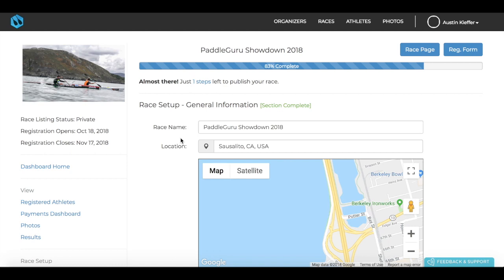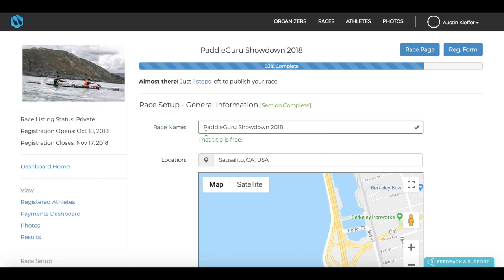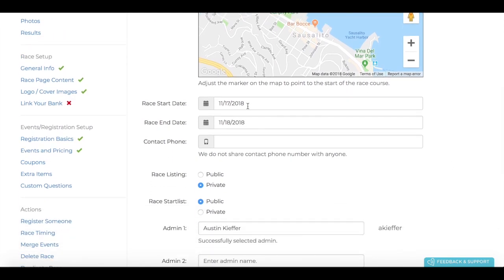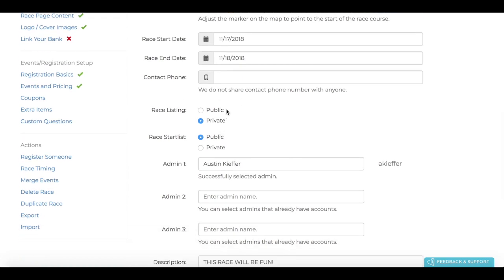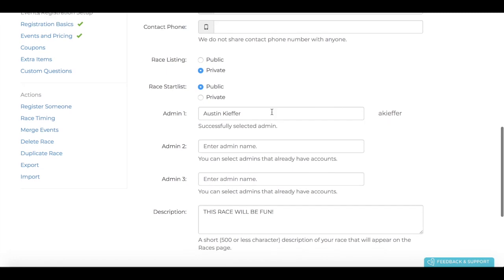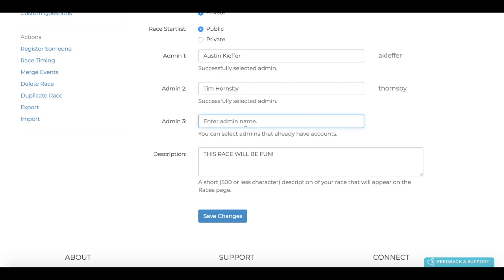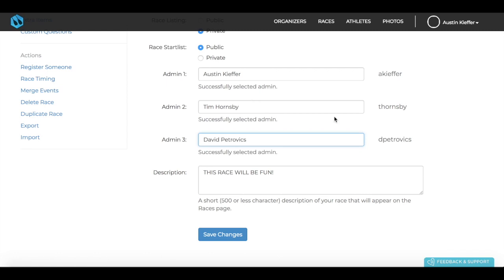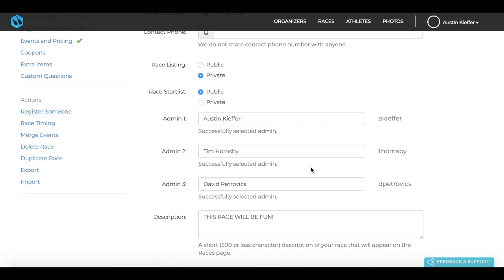General Info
This video is about General Info